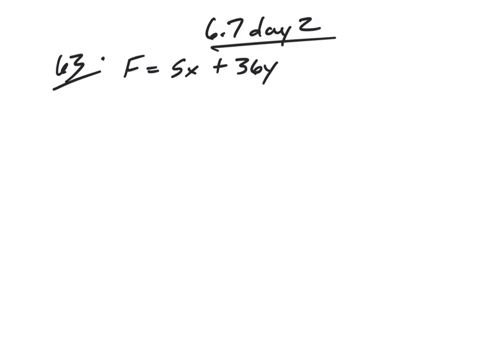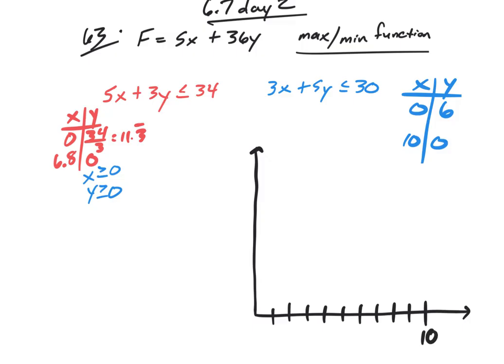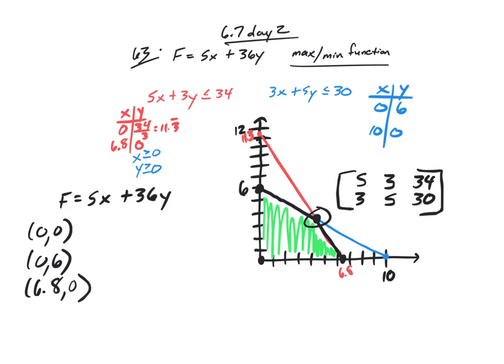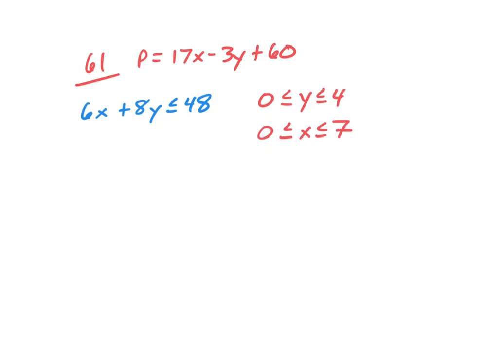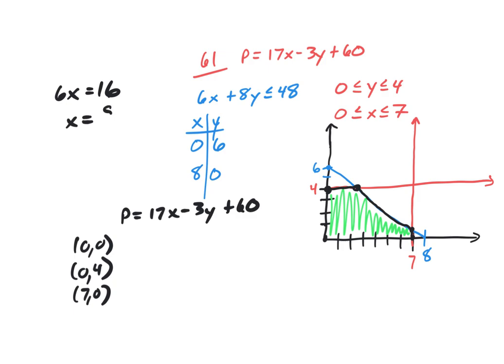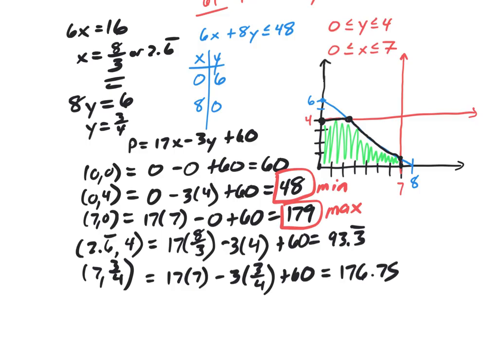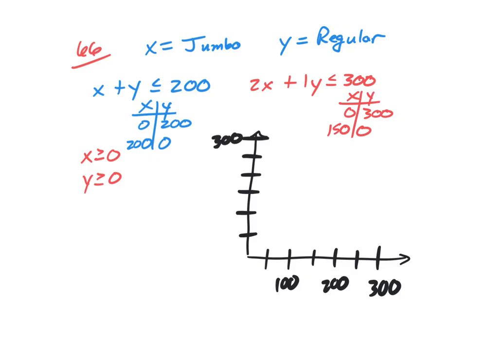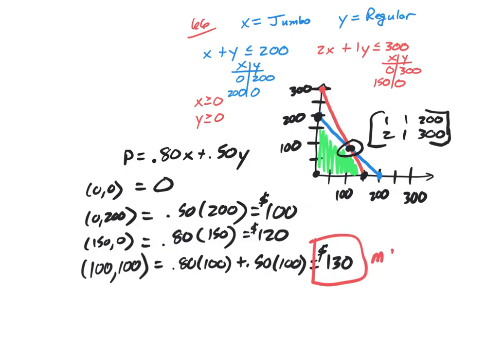CA 6.7 day 2 (26)